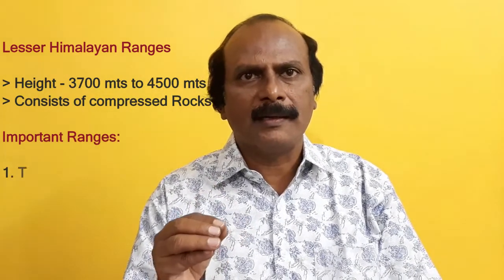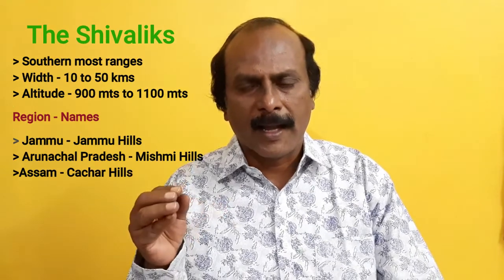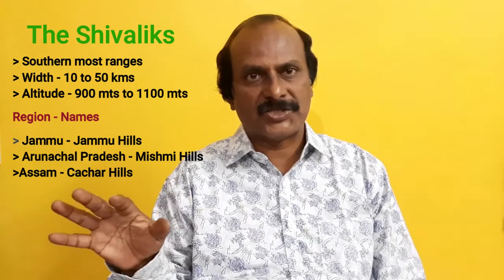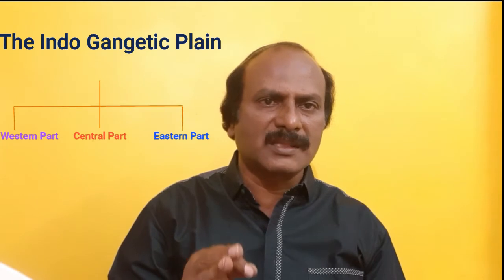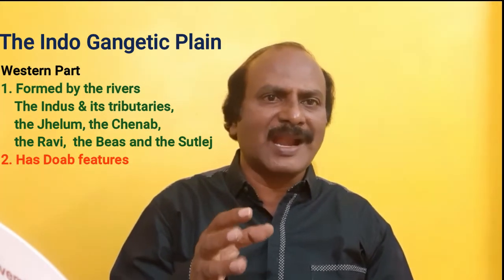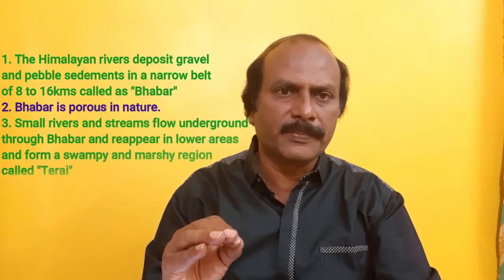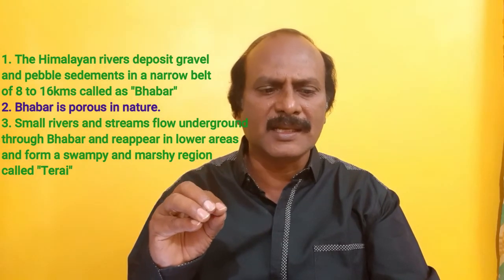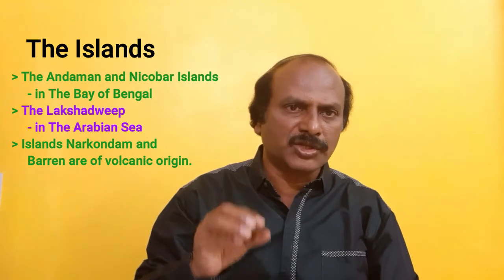India and its Relief Features | Class X Social Studies AP/TS | Unit 1 | Part 2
In this video, India and its relief features are explained with appropriate pictures.
The Himalayas
The Indo Gangetic Plain
The Islands